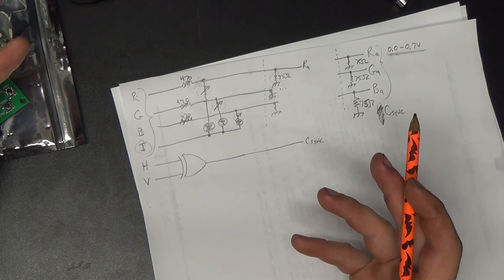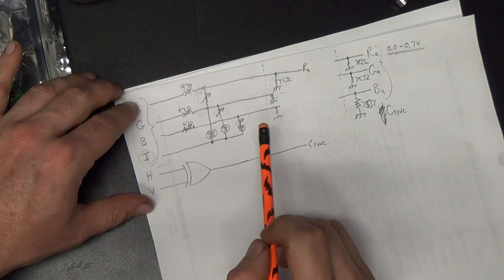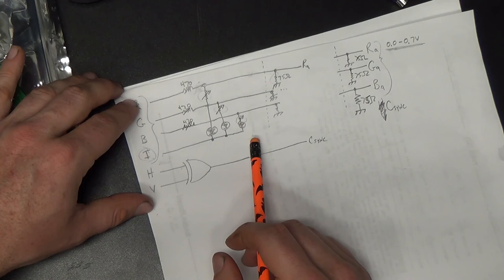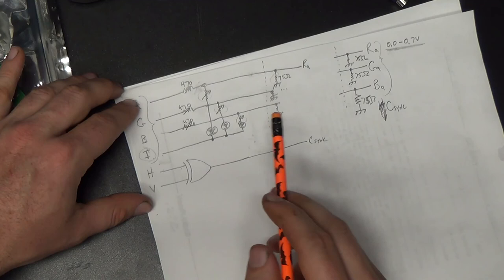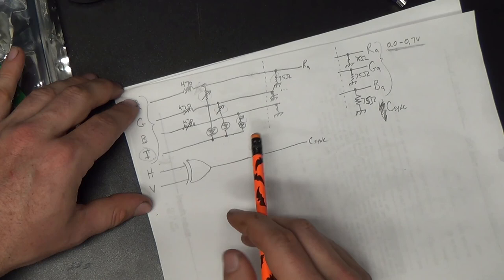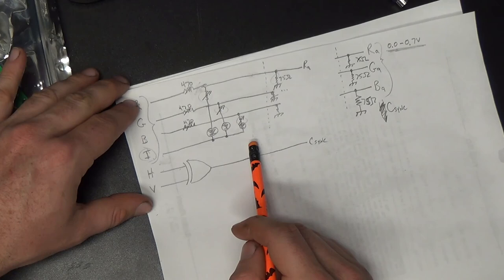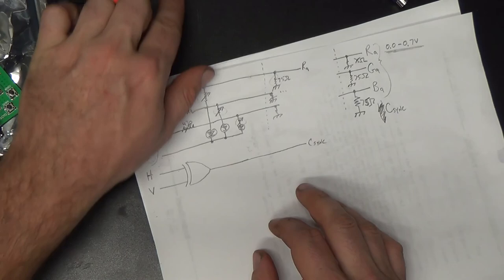Let's Build a Big Fat KVM Thing (Pt.02-2) | Drunk Math II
Figuring out how to convert CGA to analog RGB (and thence to VGA).  A remake of the previous video, because I made too many mistakes.  This is probably a really boring video, especially if you watched the last one.  Previous video